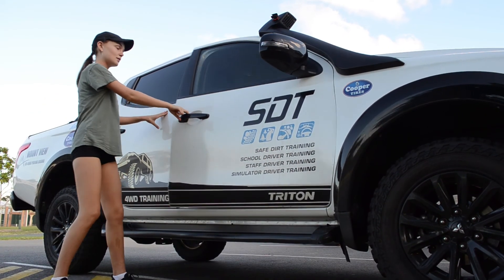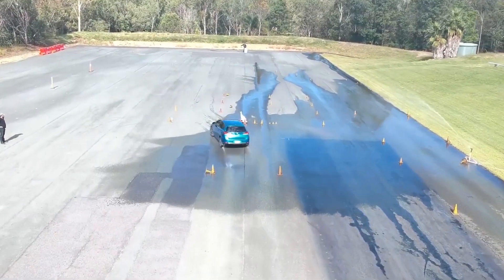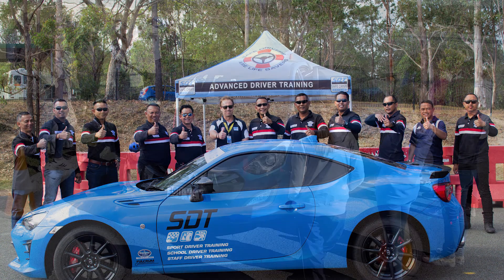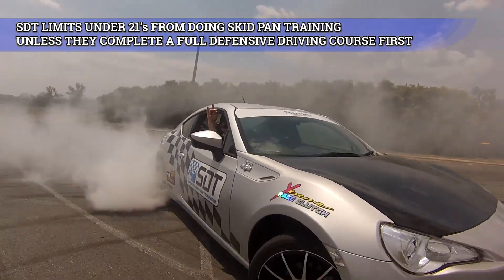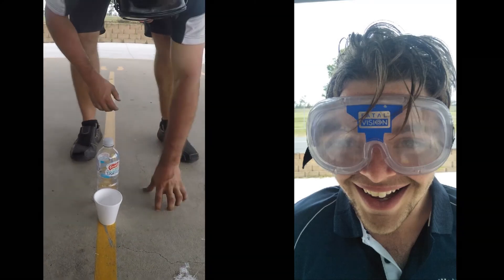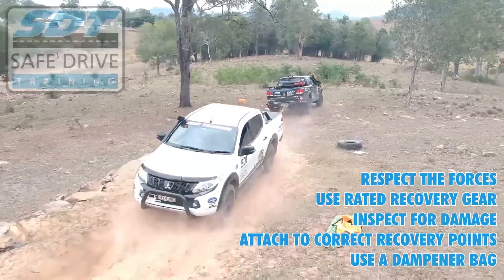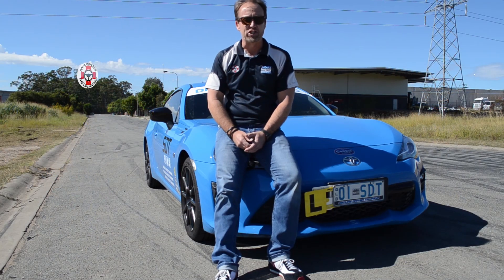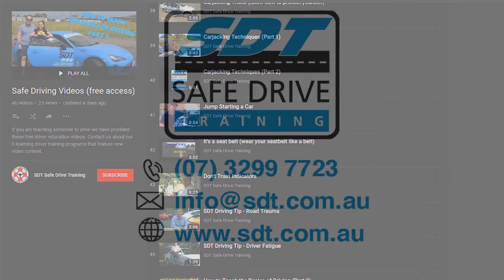How to Teach the Basics of Driving (Part 8)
This series of 8 free videos has been made to help prepare novice drivers, it aims to show parent's or supervising adults how to teach the basics of driving before driving school lessons commence.

There are many other free Driver Safety videos available on our YouTube Channel (sdtaustralia) to help novice drivers and their supervisors.

Coming soon is a comprehensive e-learning defensive driving course that will be offered first of all to driving schools to purchase bulk log-in codes for resale (and profit) to their current and past students. Then to High Schools to promote to their students (and the families) of Year 11 and 12 students, some schools are planning to make completion of this on-line course mandatory for students driving to school.

If your driving school or high school is not offering access then log-in will be available for $55 per person (which is less than a 1 hr driving lesson) and much less than the Safer Drivers Course in NSW. After completion of the e-learning defensive driving course, novice drivers might wish to undertake a Defensive Driving course with SDT that will be practical and demonstration only (no classroom theory). We supply the vehicles and training will be available across Queensland and Northern NSW. E-learning courses are also available for Trailer Towing and Reversing and the Safe Operation of 4WD vehicles.